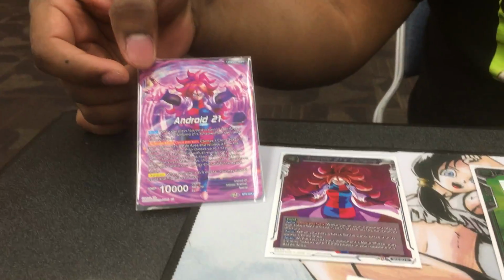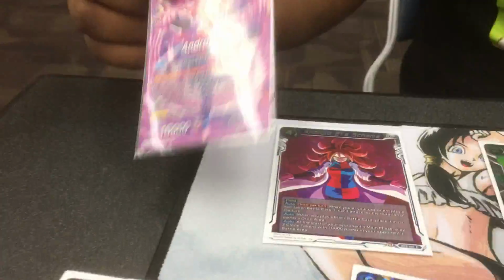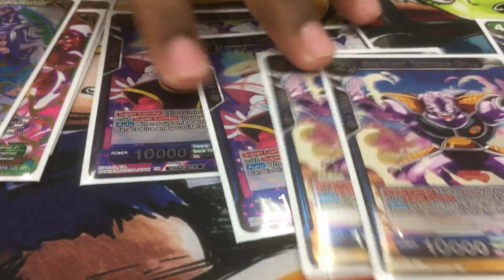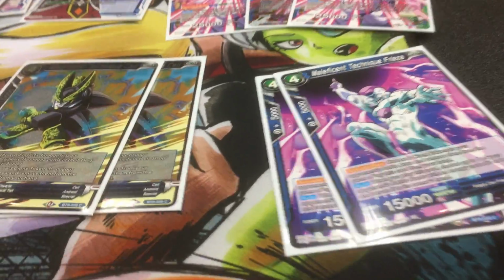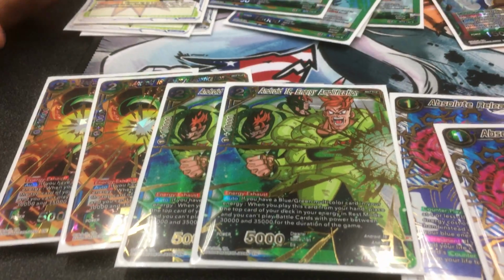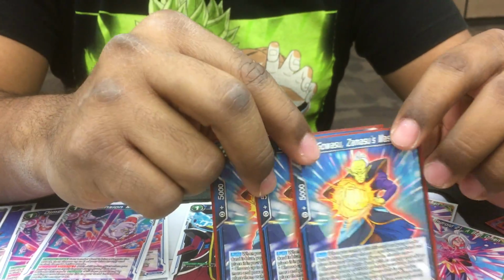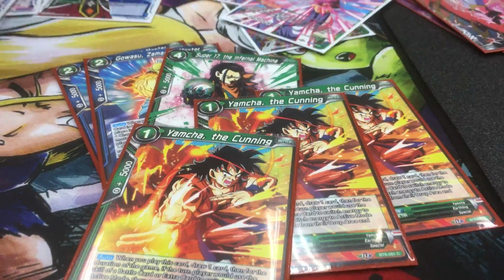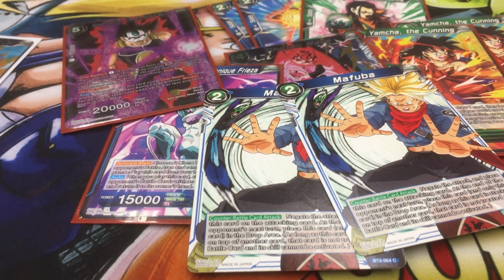Andre Melton’s - Top 16 Android 21 Deck Profile: Pro-Play Tour Dallas